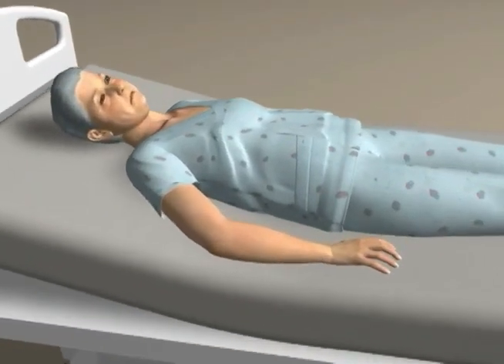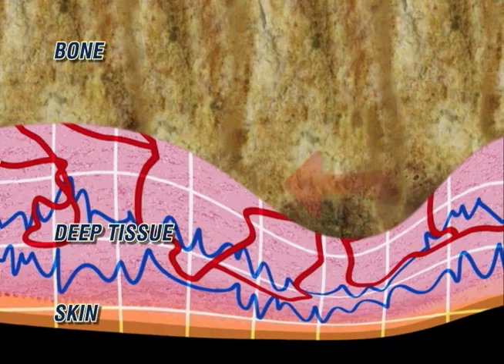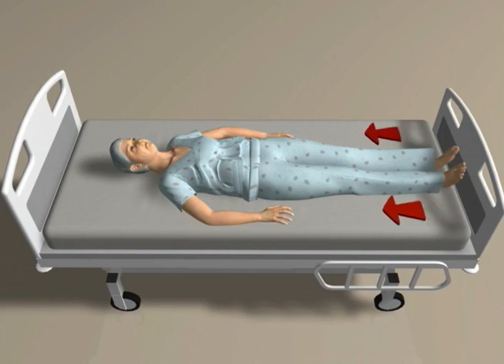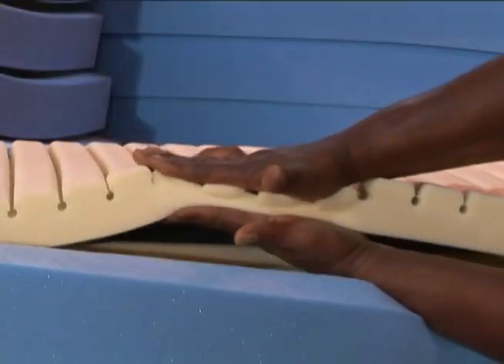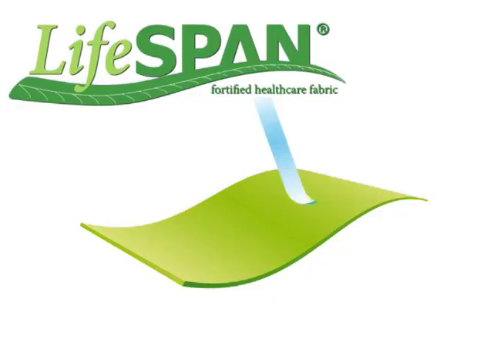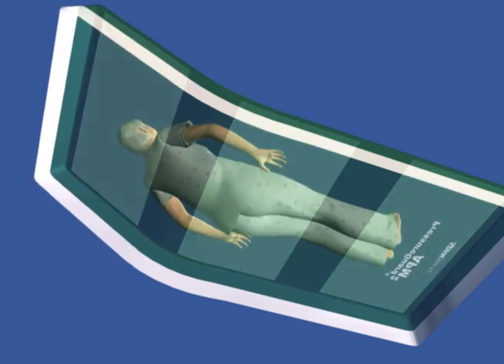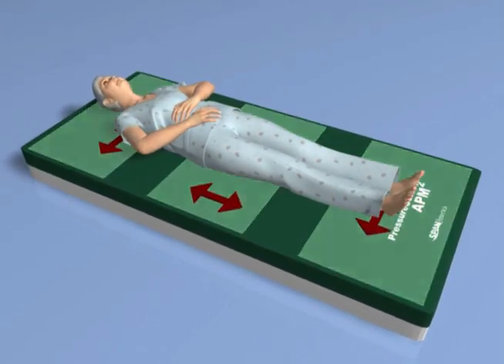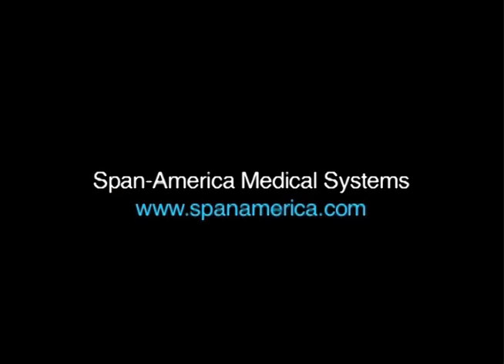Outstanding features of the unique PressureGuard design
On top, the Geo-Matt® anti-shearing surface forms a comfortable, therapeutic interface between the air system and the user. It absorbs and smooths sharp pressure drop-offs that other surfaces can't, while the air system does the "heavy lifting" below, alternating weightbearing across the surface in ten-minute cycles. Other standard PressureGuard® features include the exclusive Heel Slope™ taper, and two-part Safety-Edge bolster system for added stability when sitting or transferring.